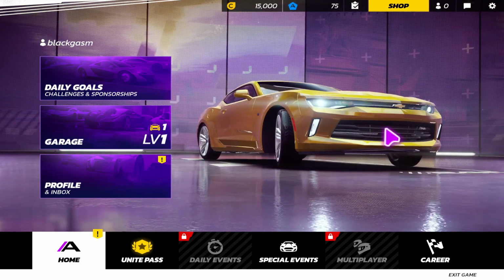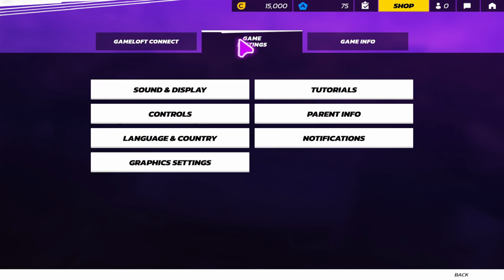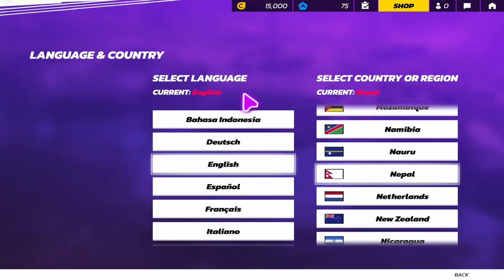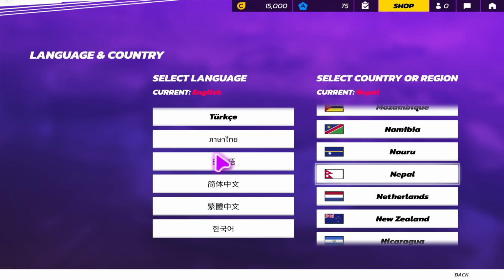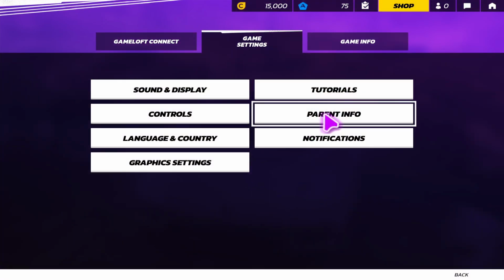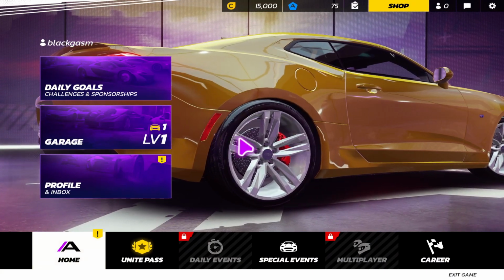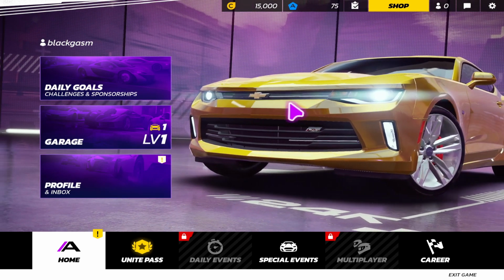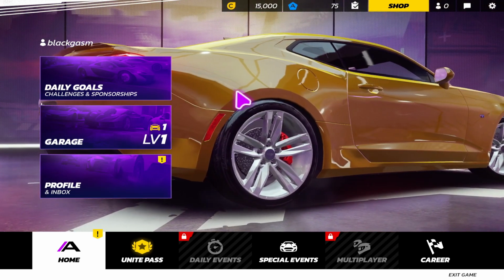How to Change Language in Asphalt Legends Unite? Customize Language Options in Asphalt Legends Unite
Are you looking to change the language in Asphalt Legends Unite? 🌟 In this step-by-step tutorial, I’ll guide you through the easy process of updating the language settings in the game. Whether you prefer English, Spanish, French, or another language, this video has you covered. Perfect for beginners or anyone wanting a localized experience! 🎮